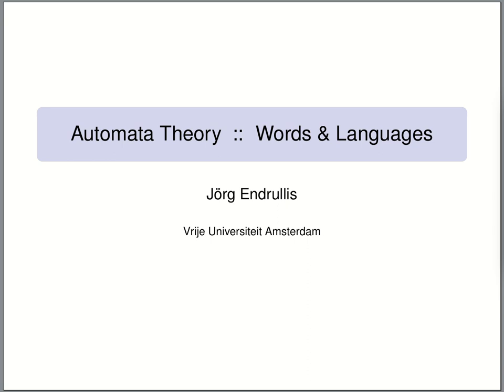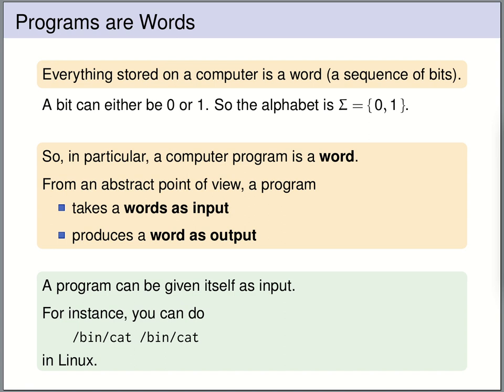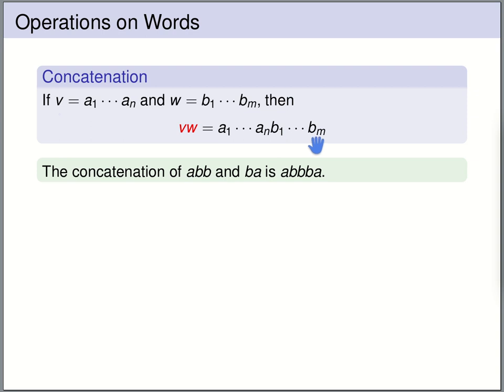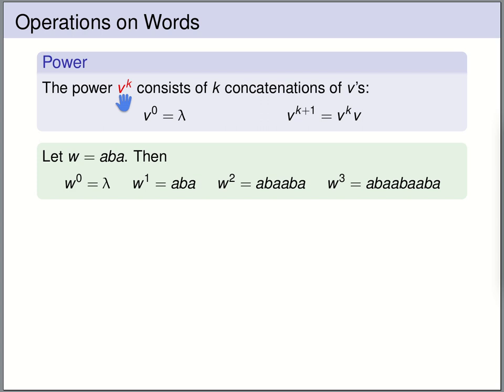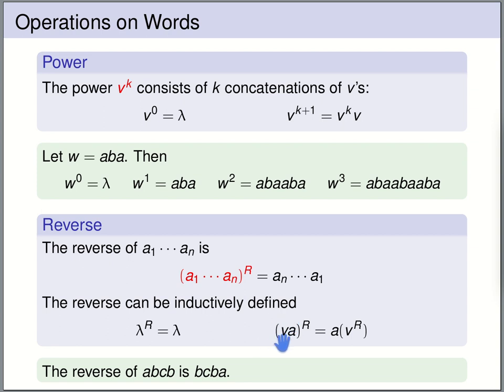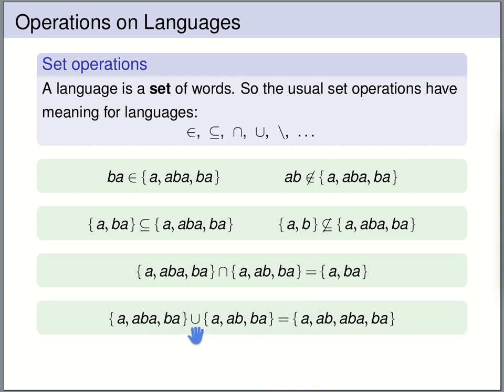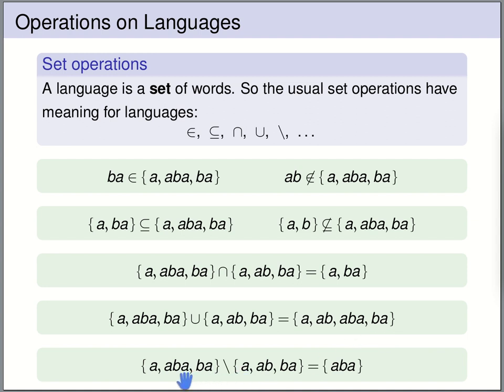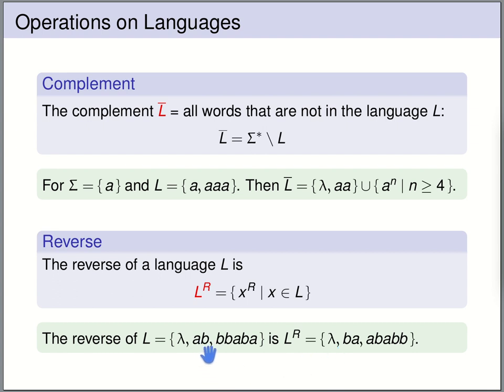Automata Theory - Languages